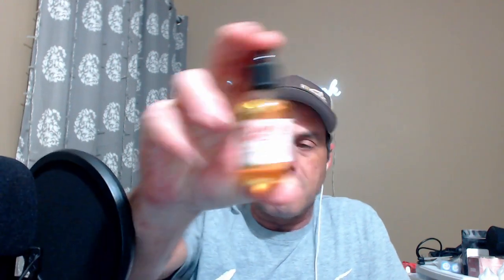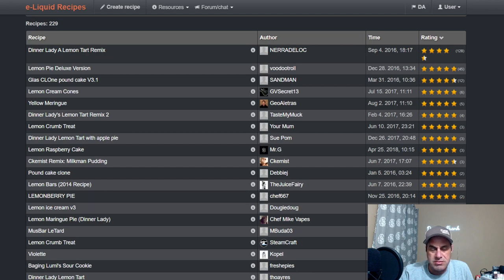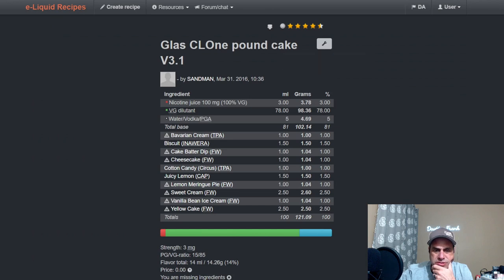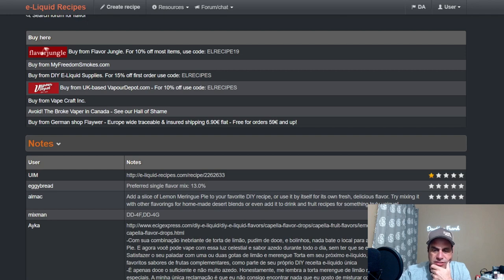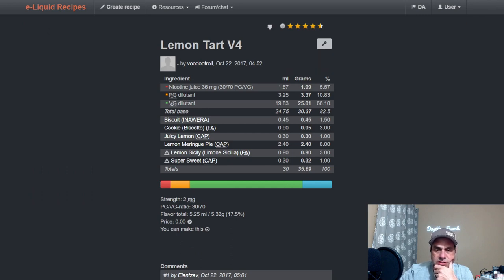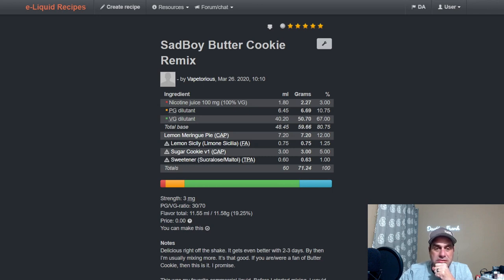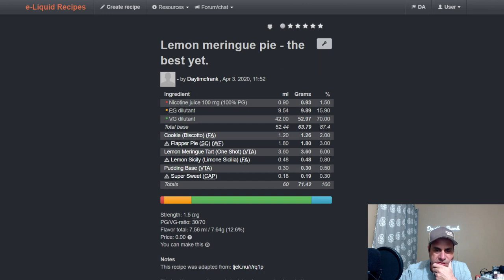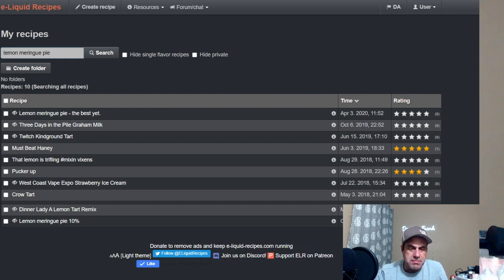FLAVOR OF THE DAY WEEK 1 FLAVOR WEST LEMON MERINGUE PIE VS CAPELLA LEMON MERINGUE PIE!